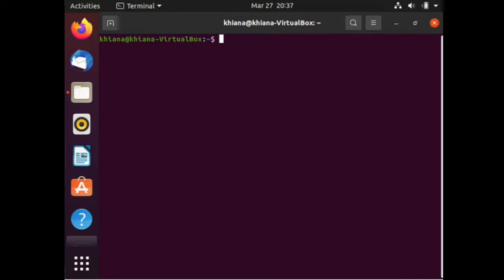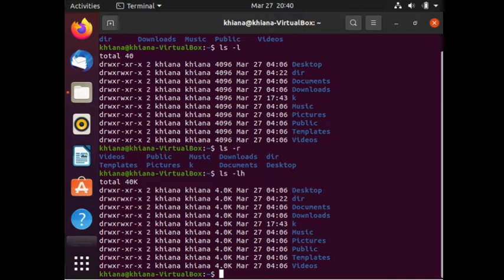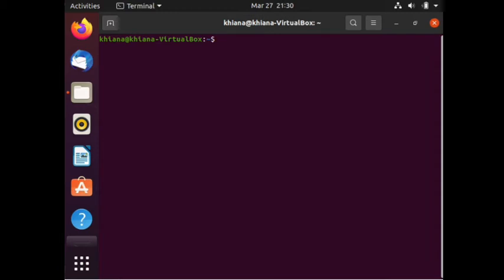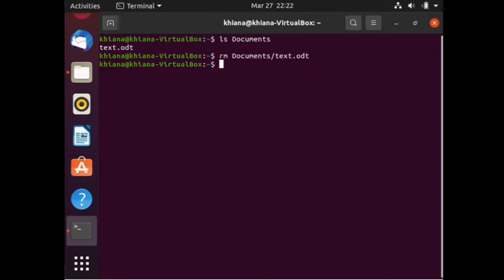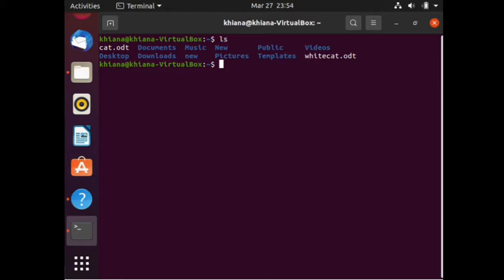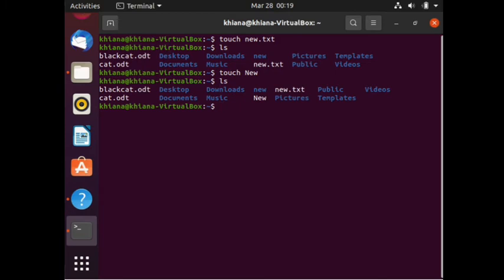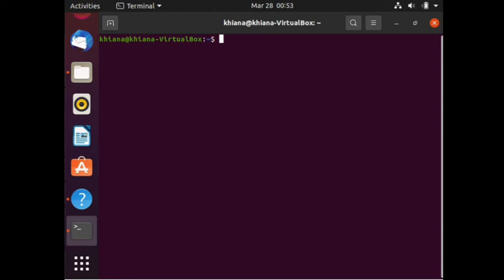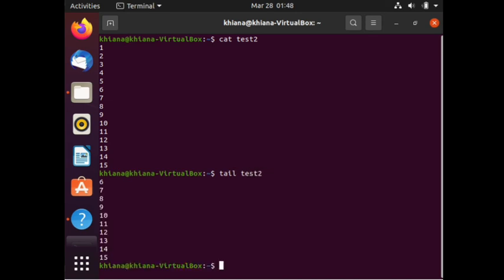ACTIVITY 2 - KHIANA TORRES